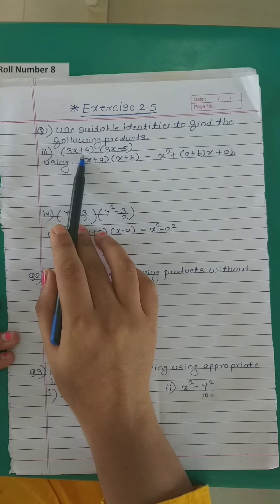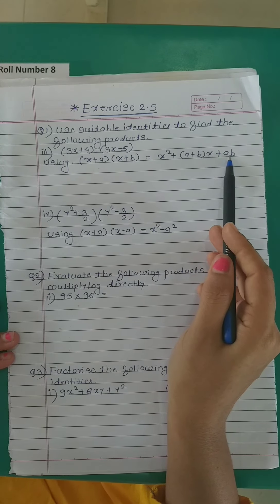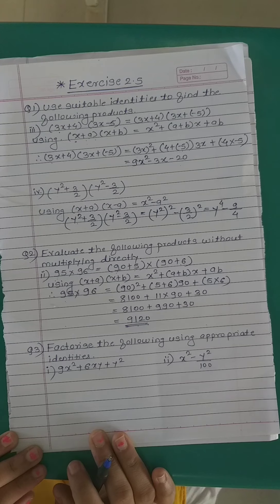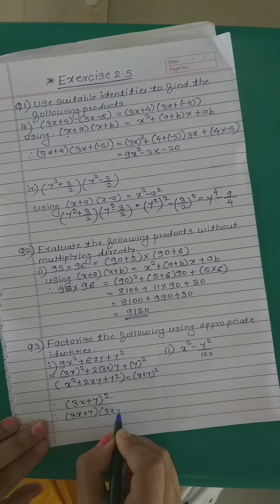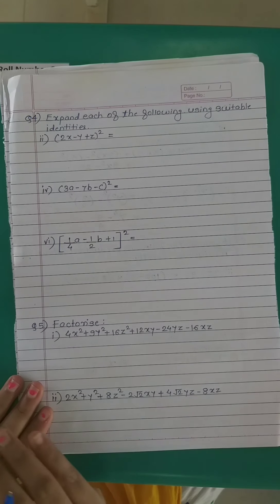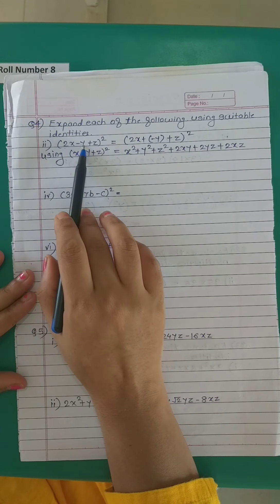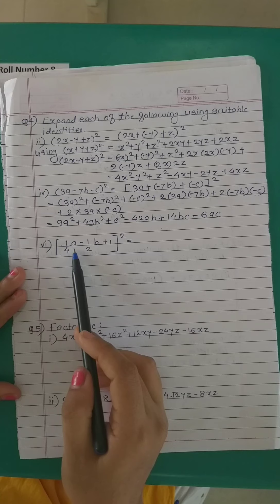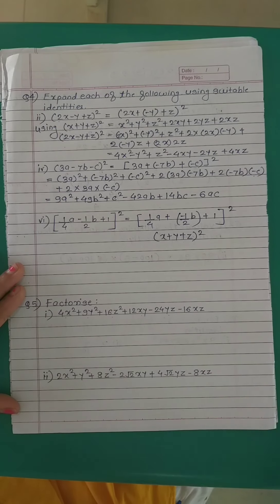CLASS - 9TH, SUB - MATH, CHAPTER - 02 POLYNOMIALS, SESSION - 11